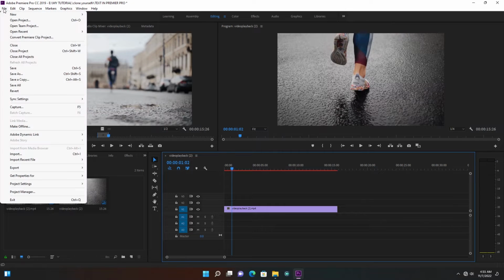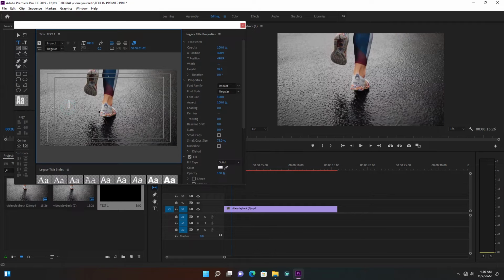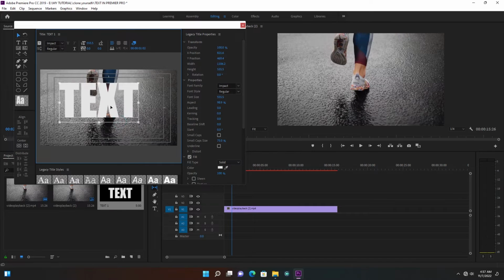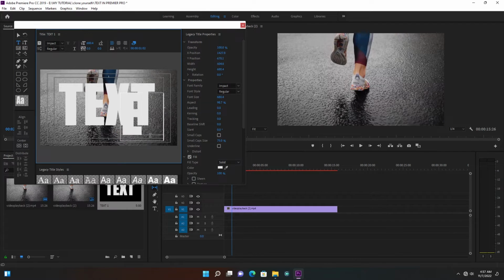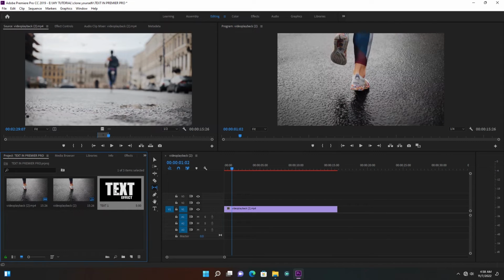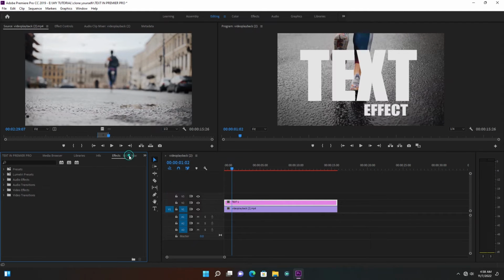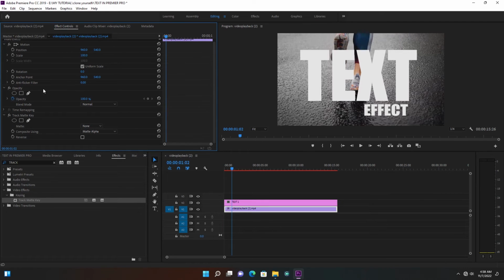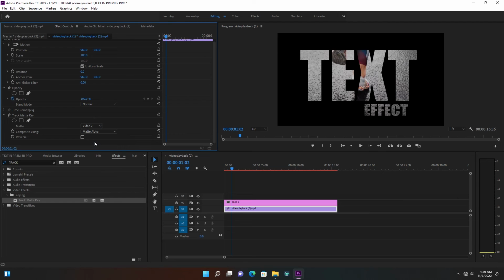How to Place a Video Inside Text In Adobe Premiere Pro CC Tutorial